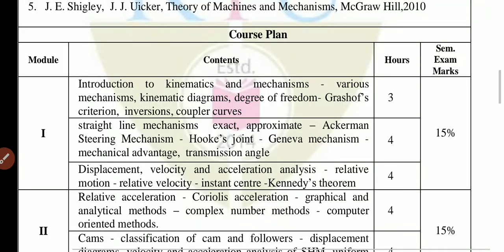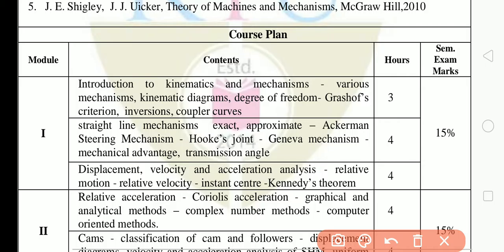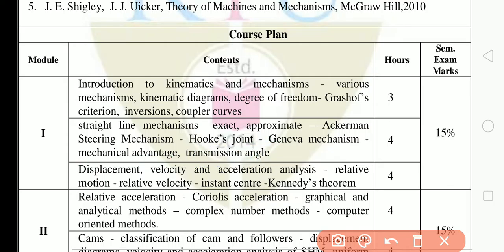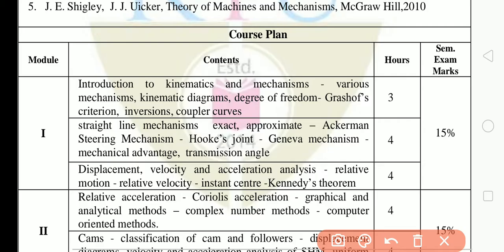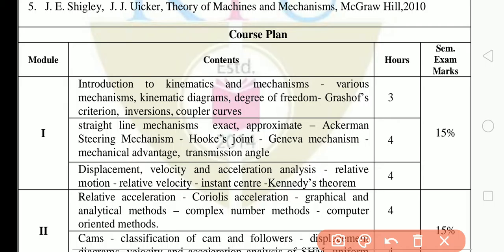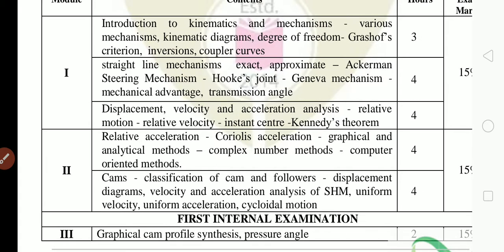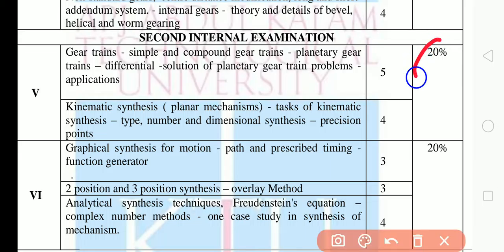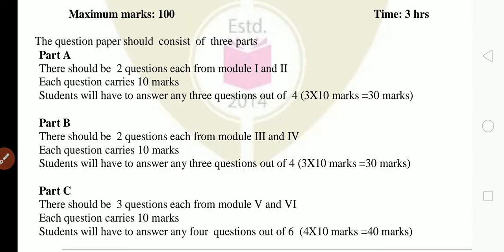Syllabus detailed mechanics of machinery KTU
KTU syllabus in details Mechanics of machinery